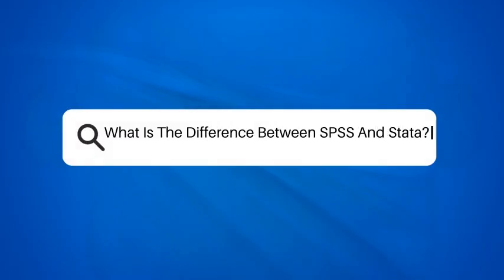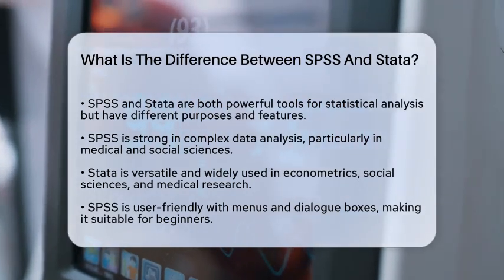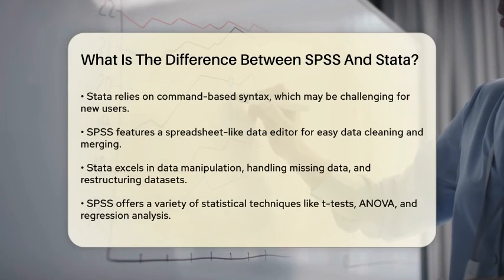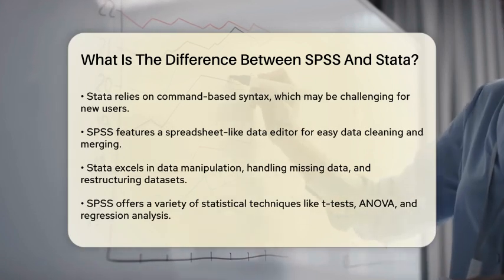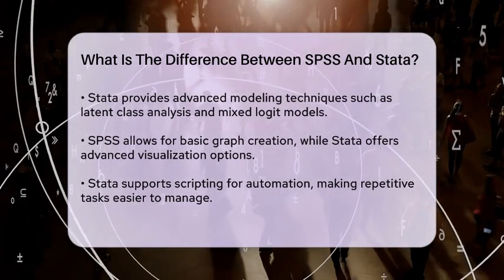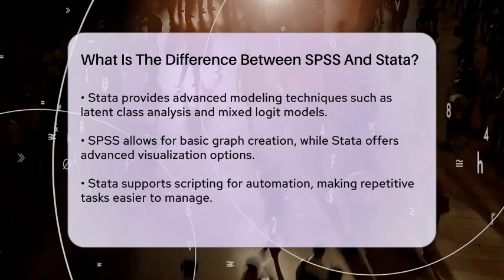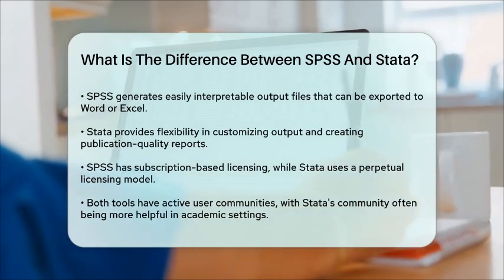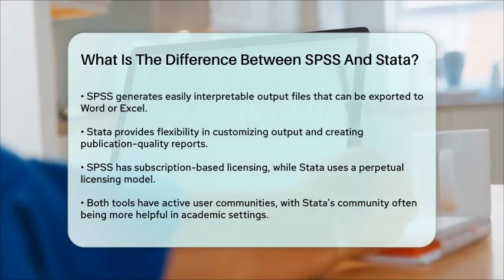What Is The Difference Between SPSS And Stata? - The Friendly Statistician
What Is The Difference Between SPSS And Stata? In this informative video, we will discuss the key differences between SPSS and Stata, two popular statistical software tools used for data analysis. Understanding these differences is essential for anyone working with data, whether you're a researcher, student, or professional in various fields. We will cover the unique features and strengths of each software, including their applications in social sciences, medical research, and econometrics.

We'll explore the user interface of both SPSS and Stata, highlighting how they cater to different levels of experience. From data management techniques to statistical analysis capabilities, we will break down how each tool handles data cleaning, variable transformation, and advanced modeling. Additionally, we will look at the graphics and visualization options available in both programs, as well as their approaches to programming and automation.

Finally, we will discuss pricing and licensing options, community support, and who might benefit most from each tool. Whether you need a user-friendly interface for complex data analysis or advanced statistical methods with robust data manipulation, this video will guide you in making an informed decision.